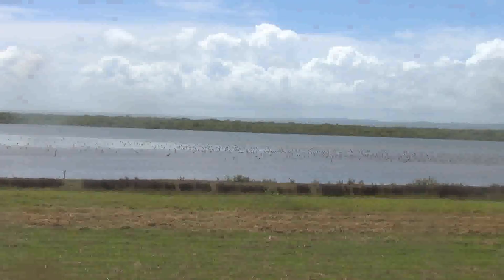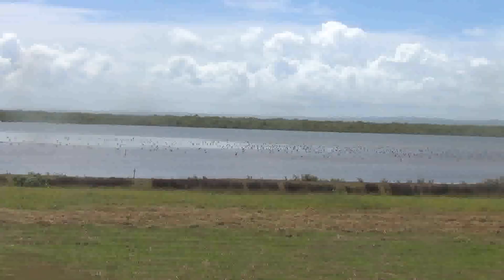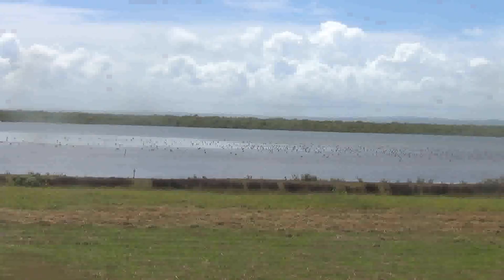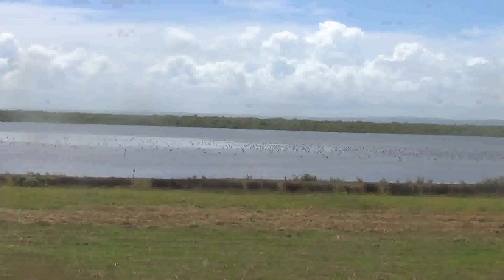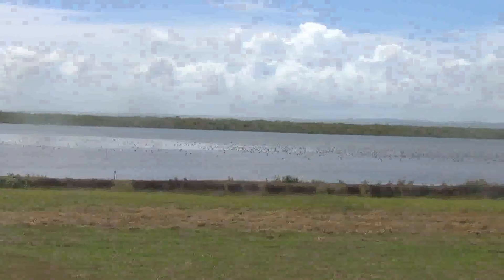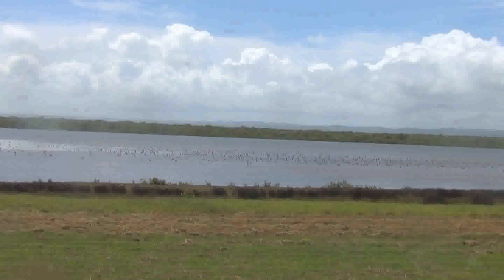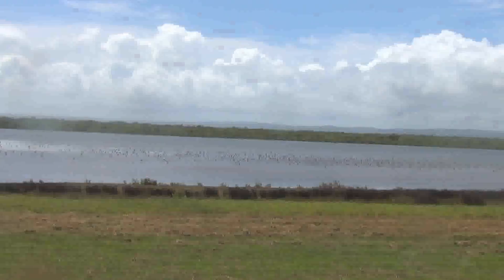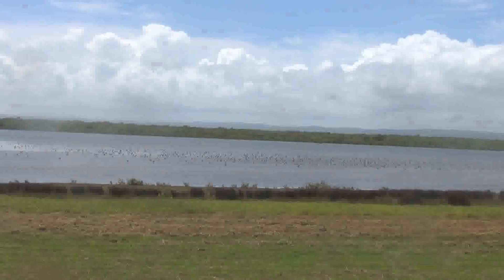WADERS ROOSTING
This video shows the waders roosting